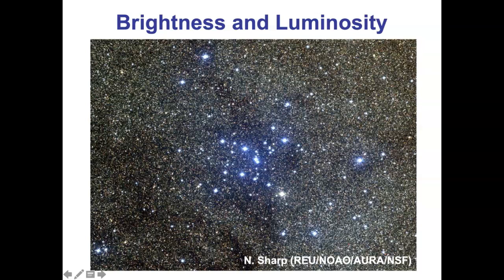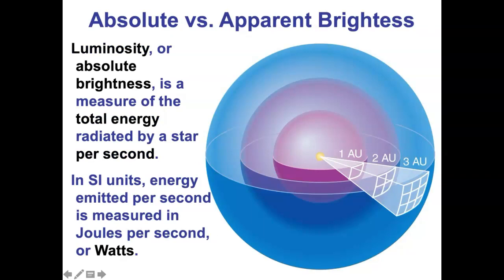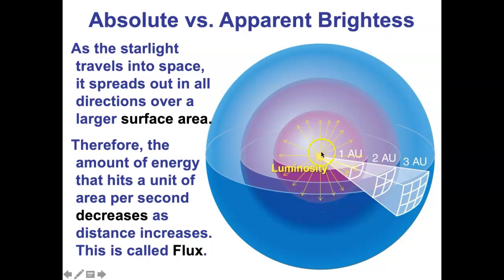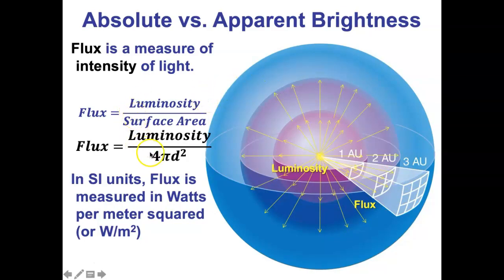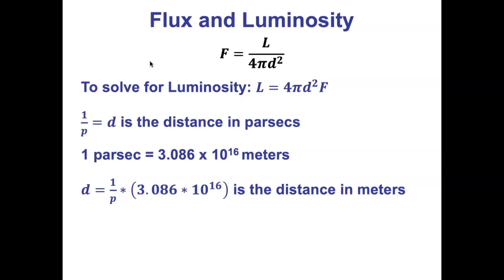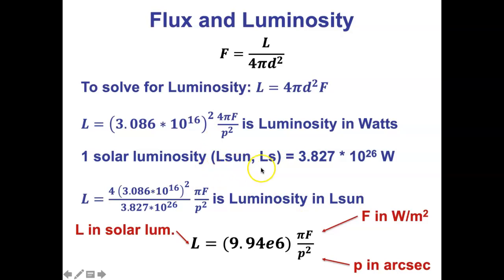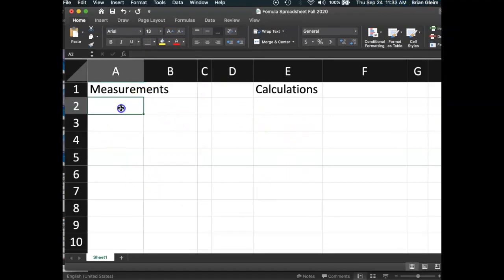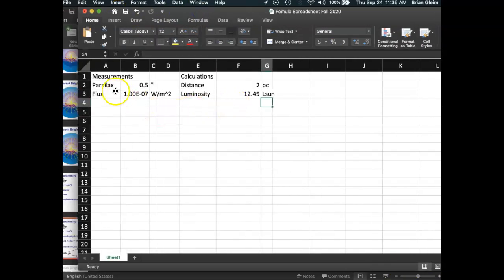Brightness and Luminosity